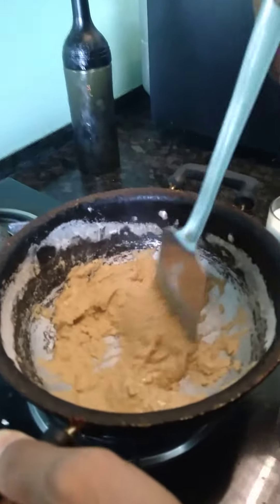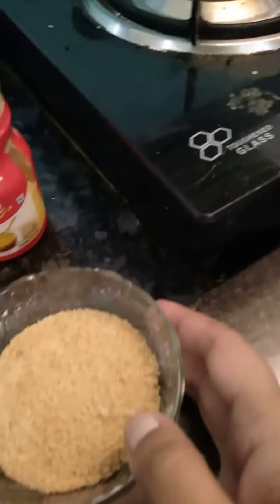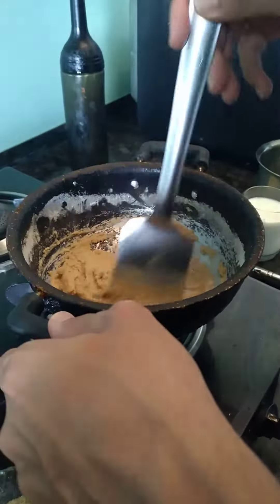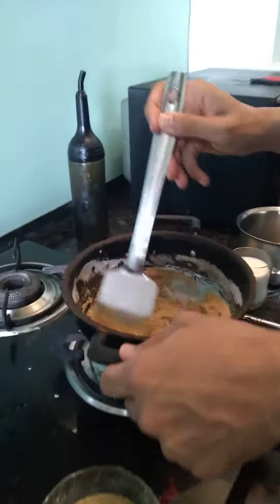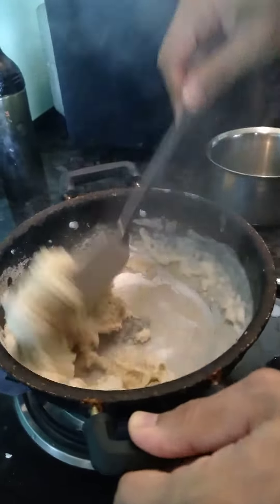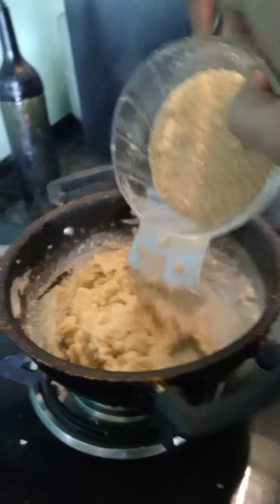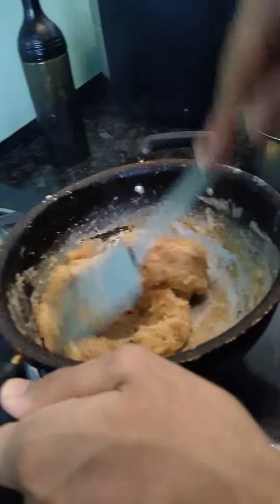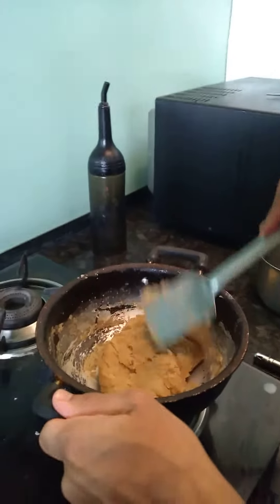My son is making Sheero# (Halwa).Soooo 😋 yummiest.